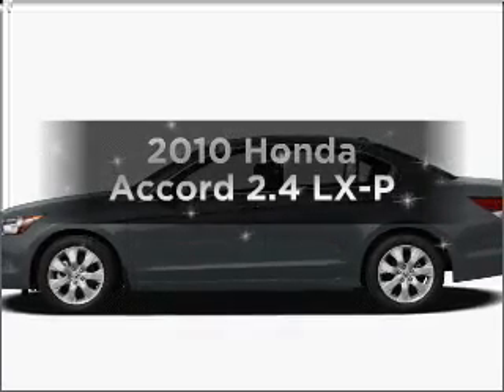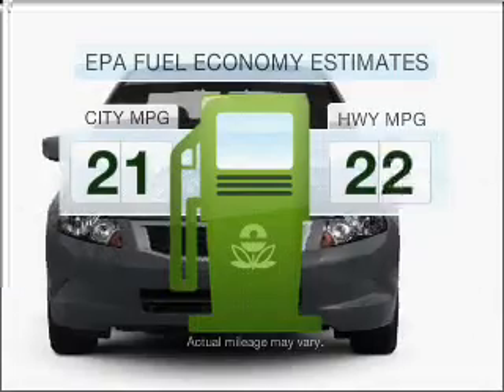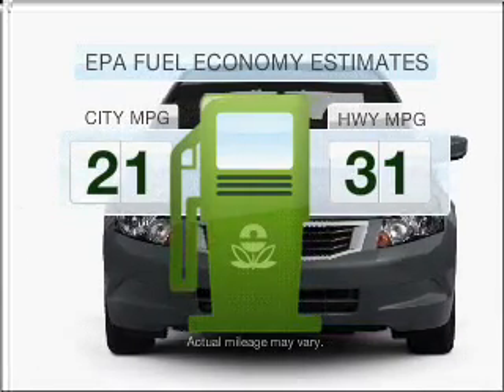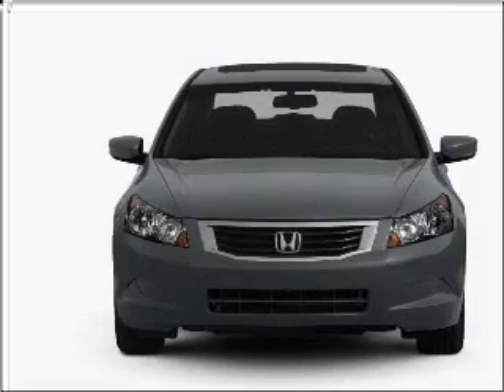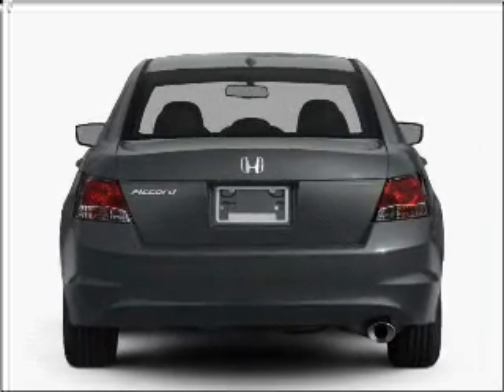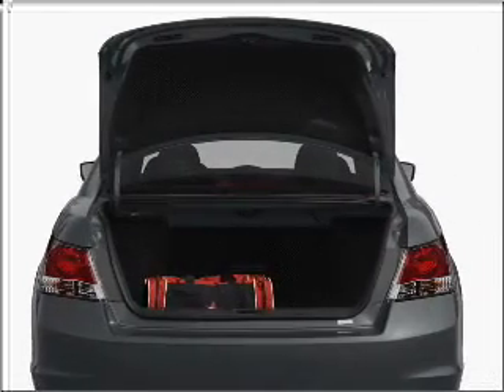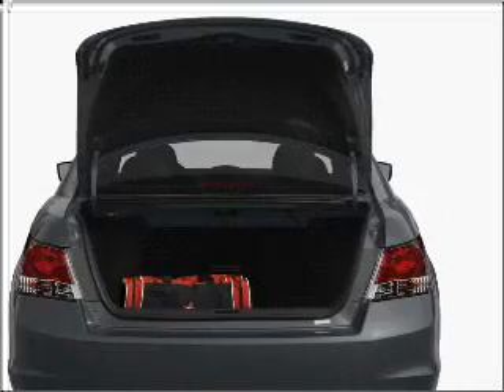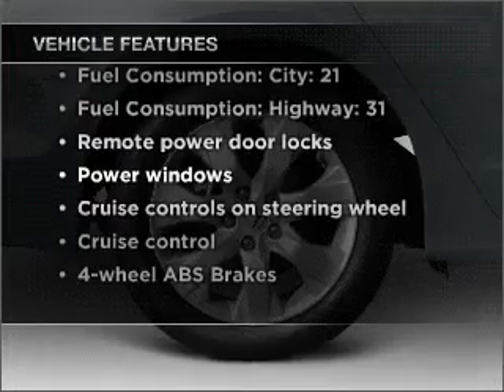2010 Honda Accord - Laurel MD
Year: 2010
Make: Honda
Model: Accord
Trim: 2.4 LX-P
Engine: 2.4 liter inline 4 cylinder 16 valve
Transmission: 5-Speed Automatic
Color: Spectrum White Pearl
Mileage:
Address:
3371 Fort Meade Rd